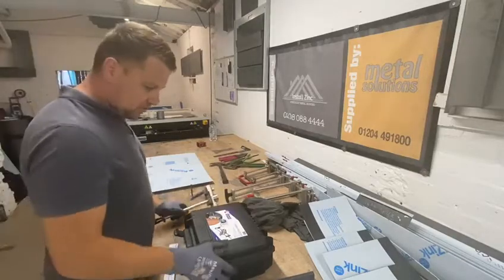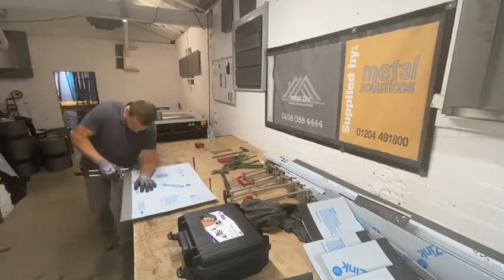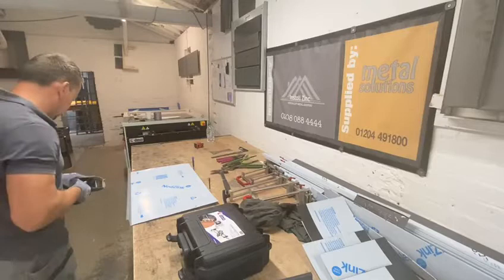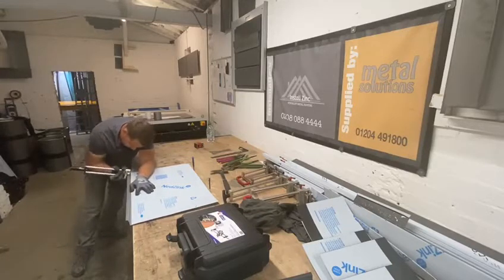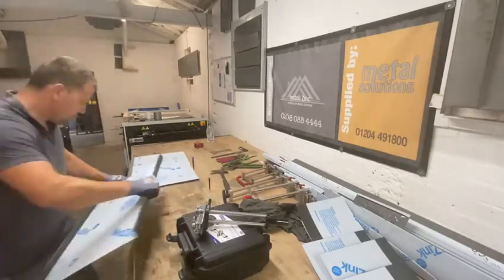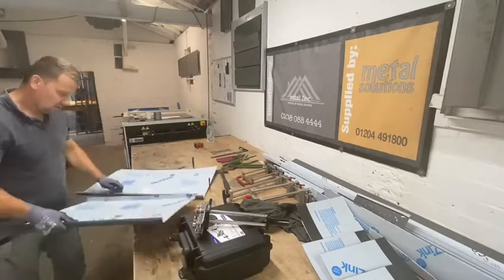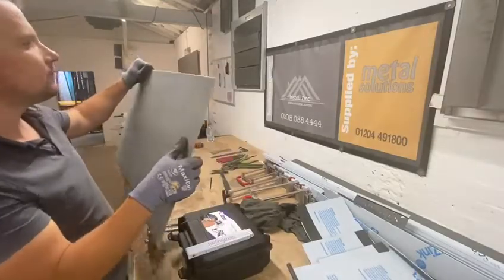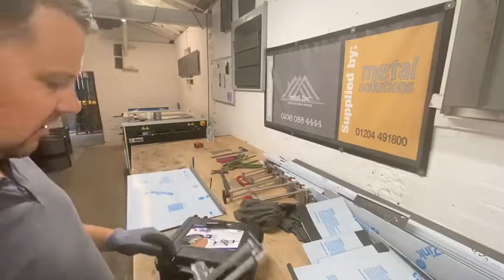Dimos B19 Edge Bender 216000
A durable and solid roller bender made of a stainless steel body and anodised aluminium parts.